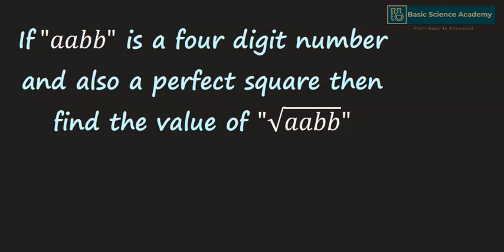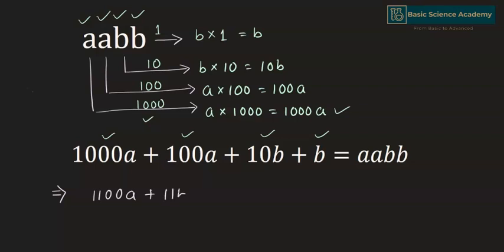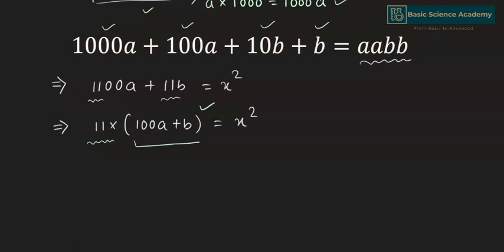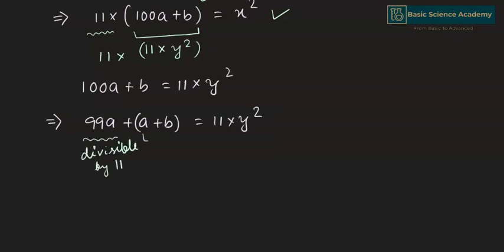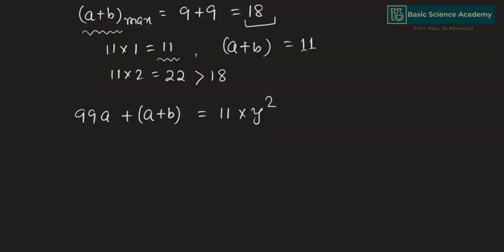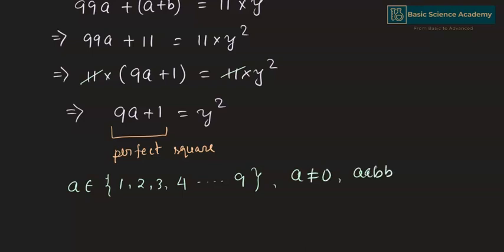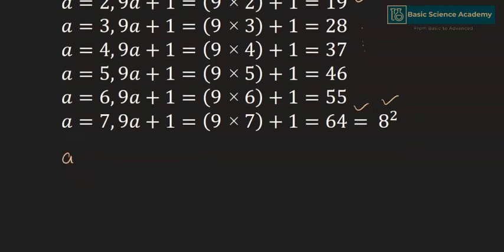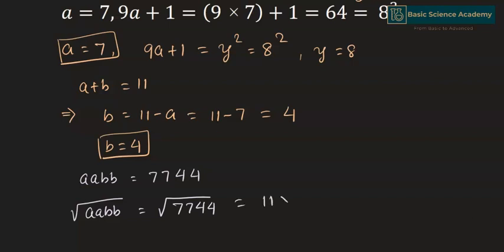Can you solve this juniormatholympiad problem on numbertheory ?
If "aabb" is a four digit number and also a perfect square then find the value of "√aabb "

Number theory
Factorization techniques
Prime factorization
Math Olympiad
Number theory
College examination
Mathematics Olympiad
A nice algebra question you should try this amazing algebra problem Australian intermediate math Olympiad problem
exponential equation
 exponential equations
 Linear Equation
Radical Equation
Learn how to solve Olympiad Question quickly
Olympiad Mathematics